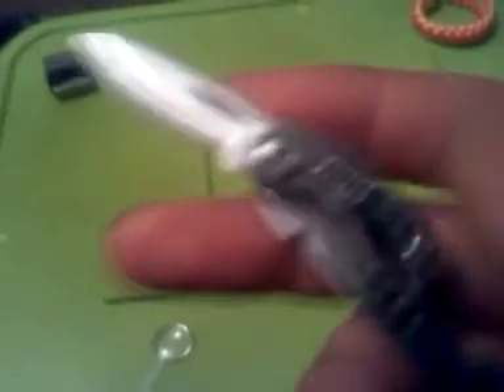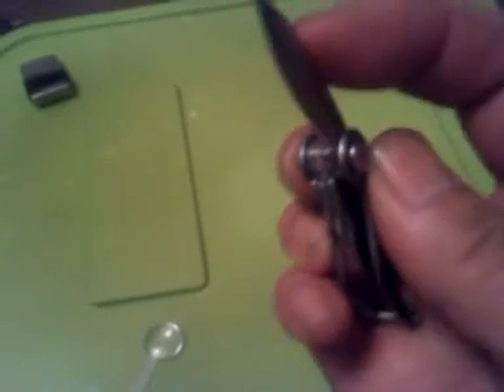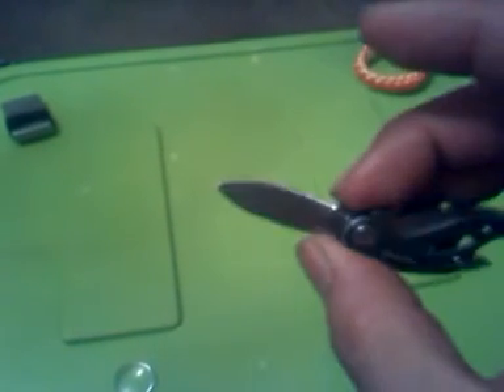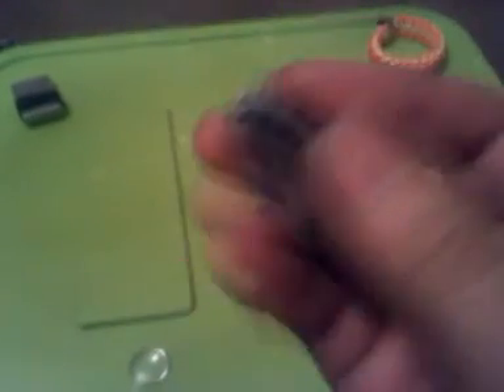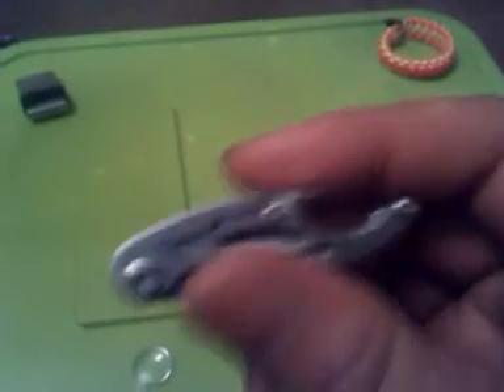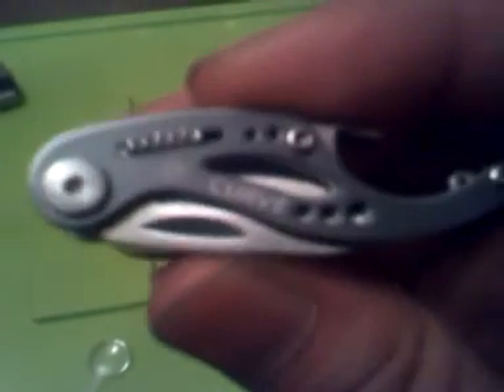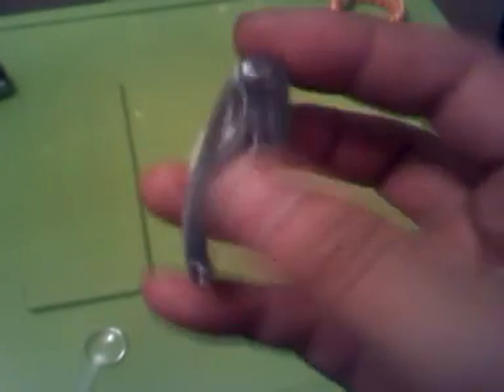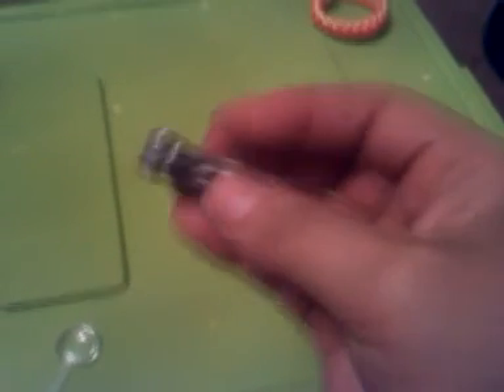Gerber Curve review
Im still getting the feel of youtube so work with me thanks